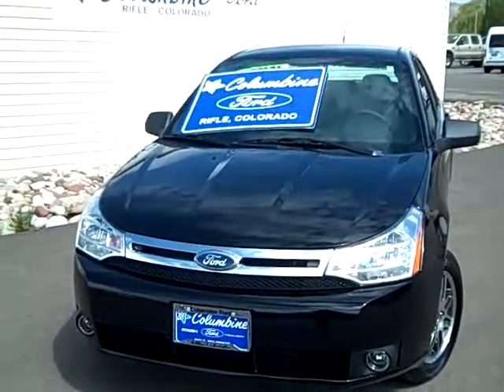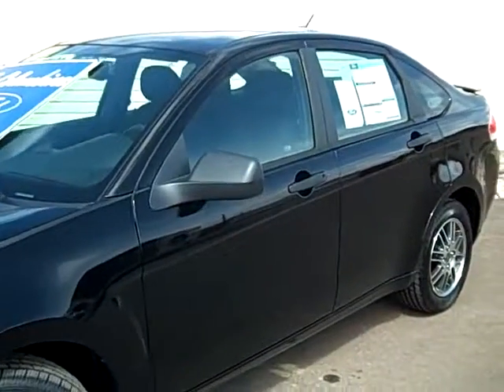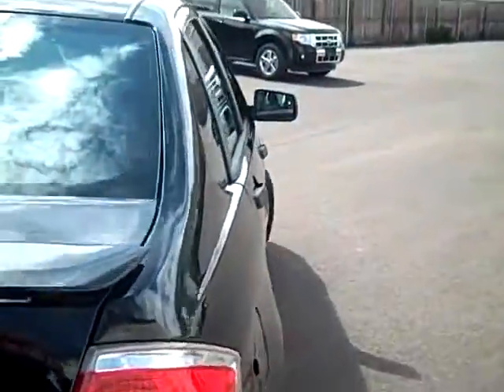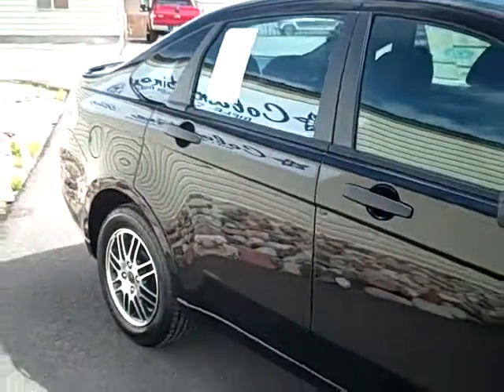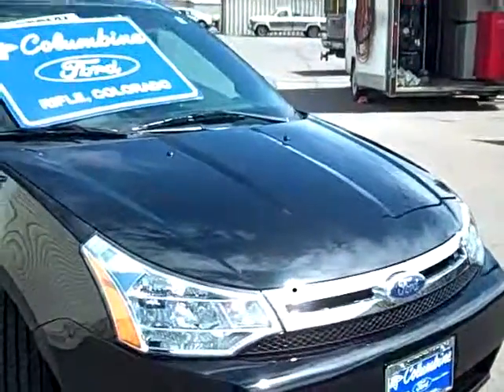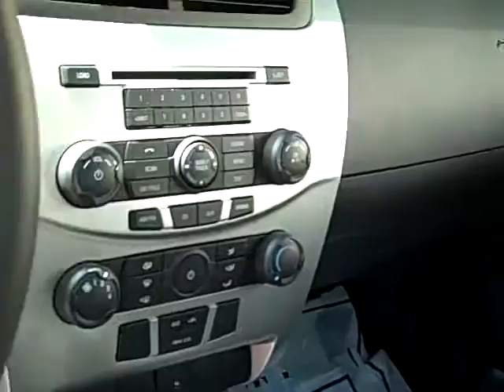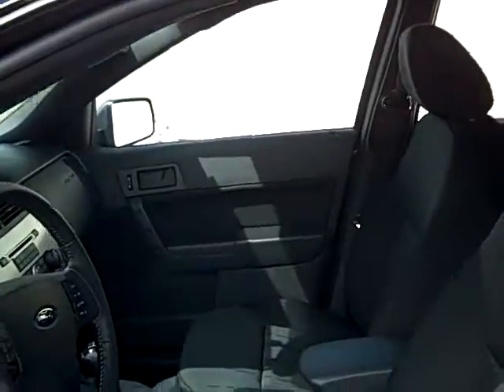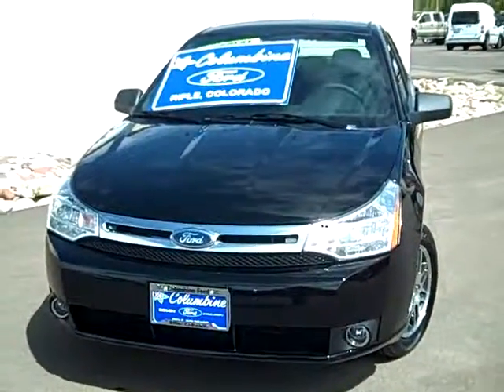2010 Ford Focus SE #457